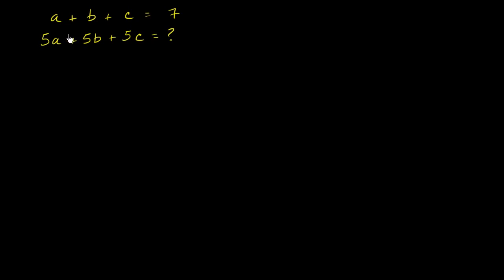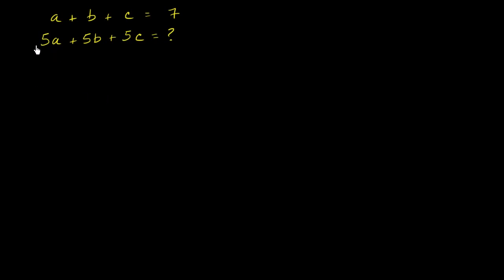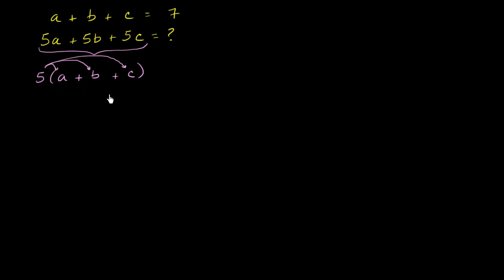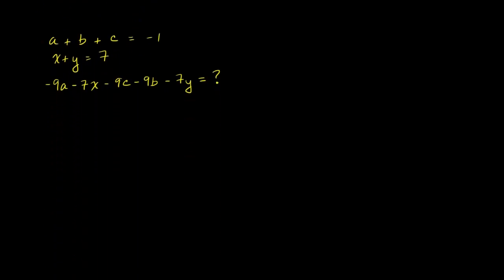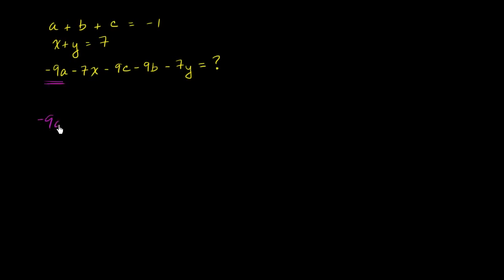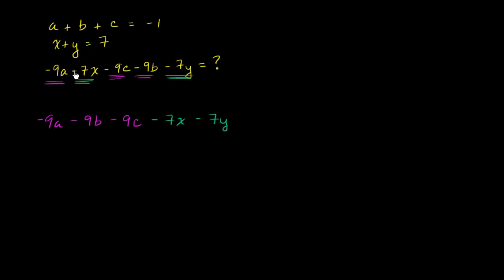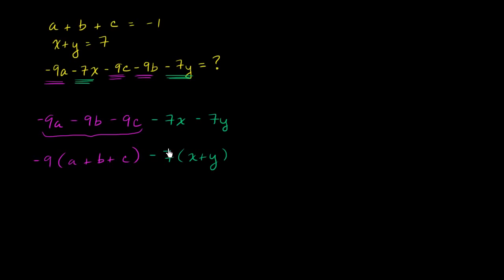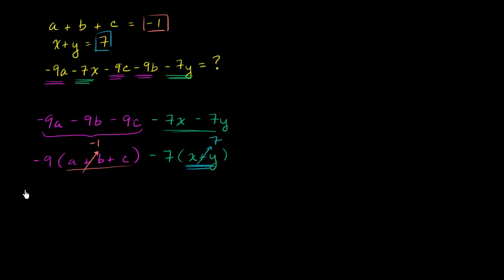Evaluating expressions where individual variable values are unknown